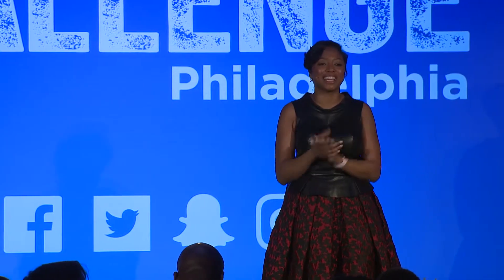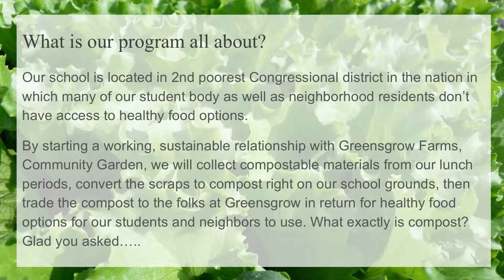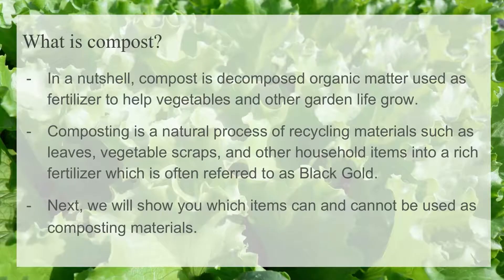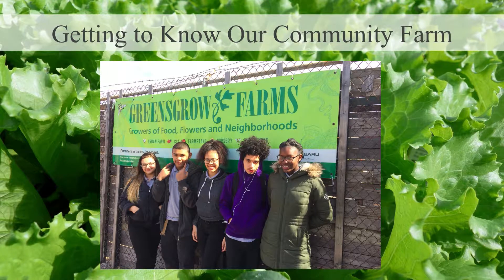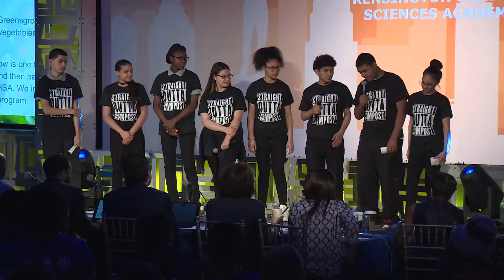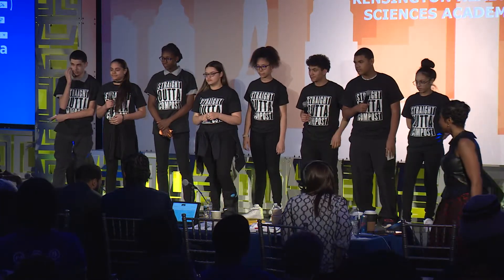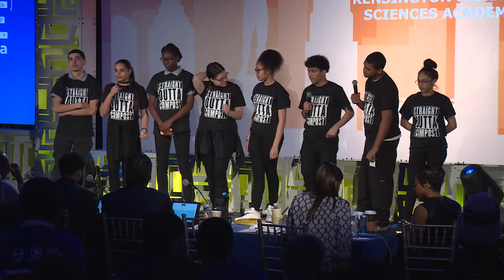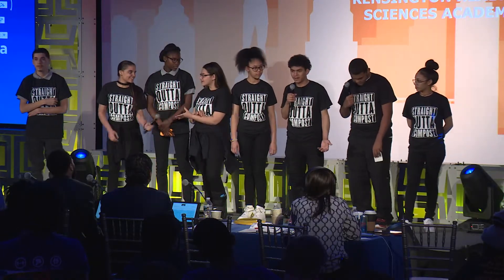Kensington Health Sciences Academy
Straight Outta Compost